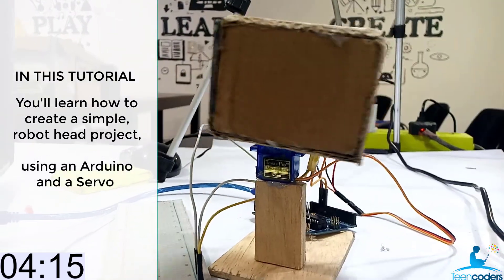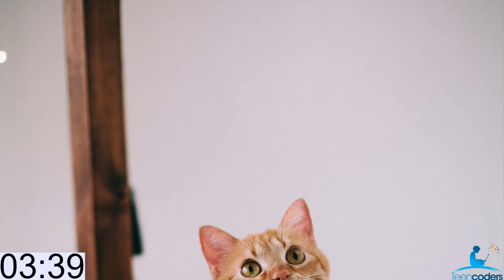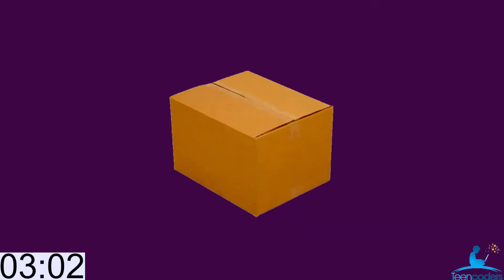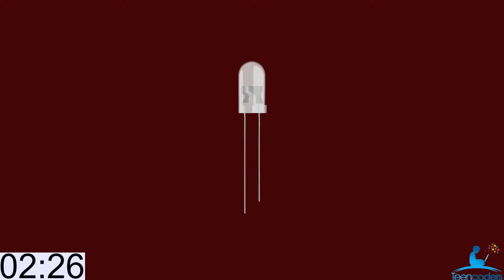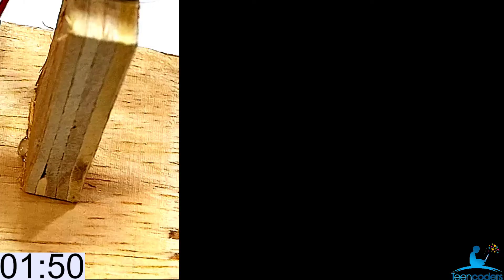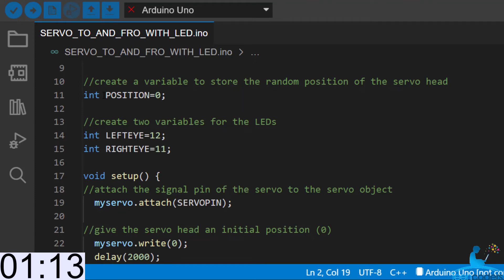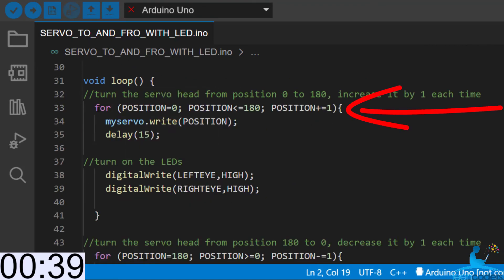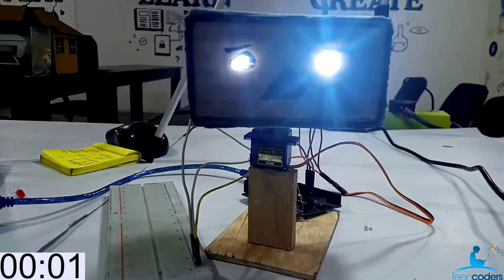Arduino Tutorial - #11 Create a robot head in 4:17s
In this arduino project, how to create a simple robot head in 4:17s, we raced with time to create a simple robot head that turns using a servo motor.

CONTENTS:
00:00 Arduino Project, robot head using Servo motor, pins.
00:41 Step 1 = How to connect the servo and the Arduino.
01:05 Step 2 = How to construct a simple robot head.
01:41 Step 3 = How to wire and fix the robot eyes.
02:24 Step 4 = Joining the parts.
02:37 Step 5 = Arduino code for servo motor
04:11 Upload the code and test the robot head

🧒🧒🧒: We teach coding and robotics to beginners, and to children, from ages 5 to 20 years.
Online and Physical classes hold weekdays, and weekends.